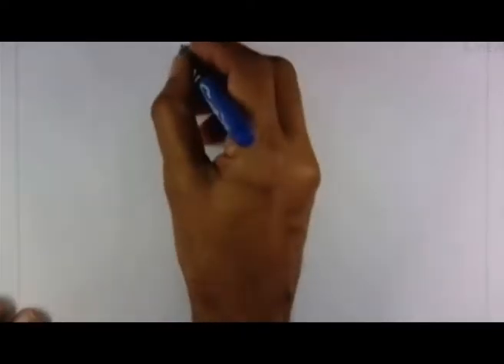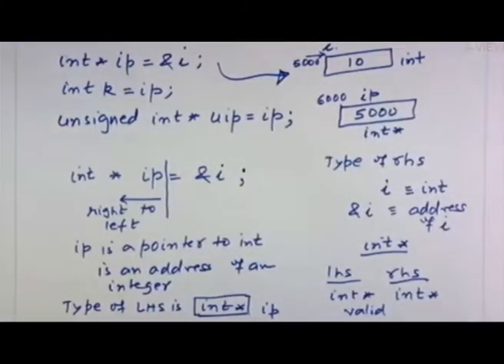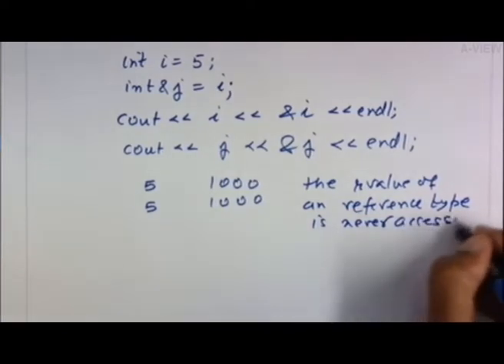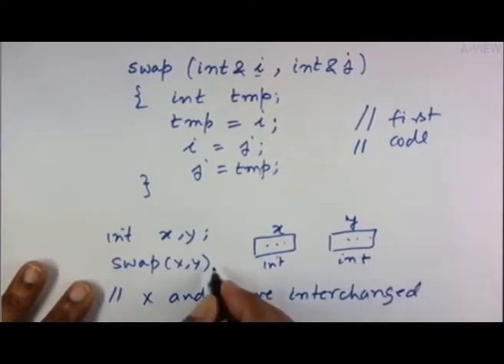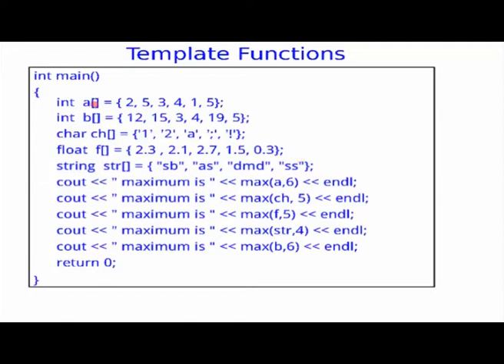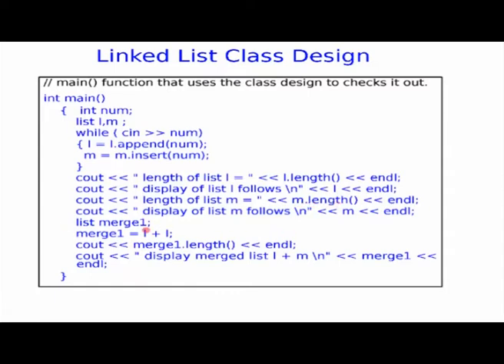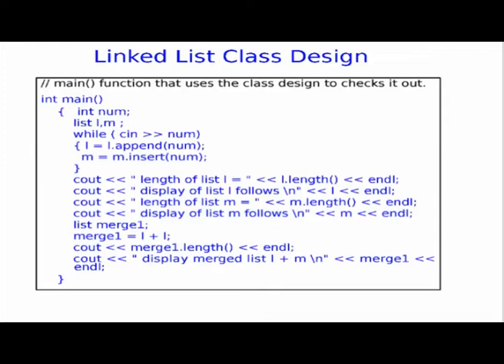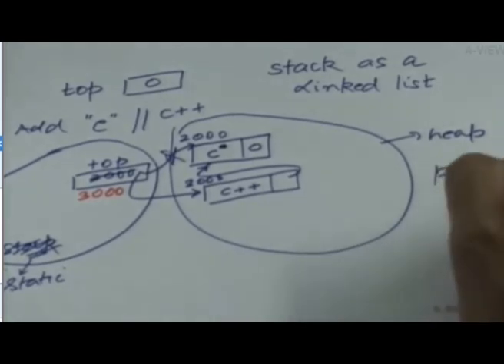linear_data_structures_and_applications